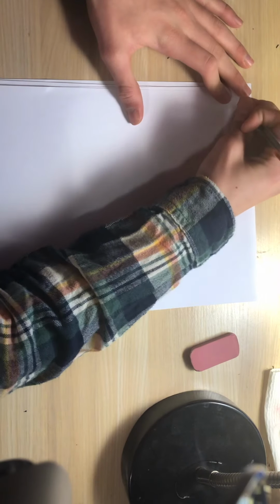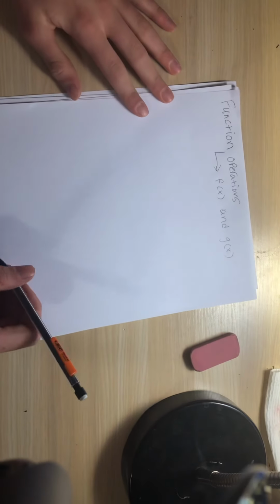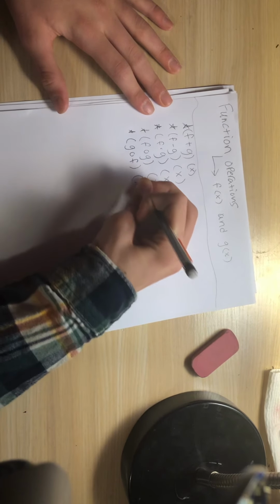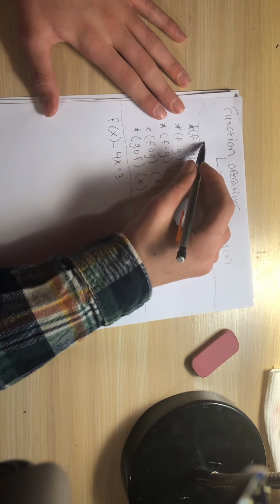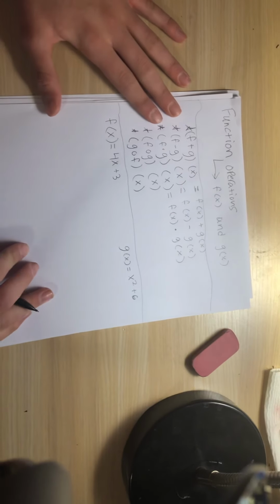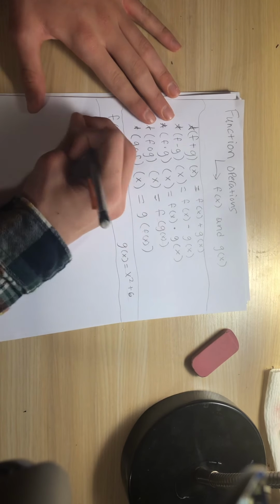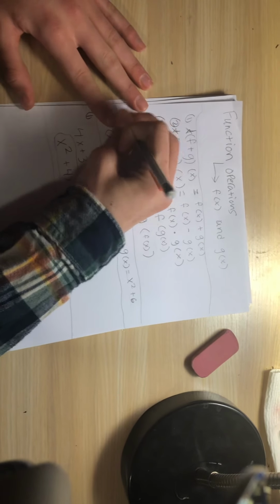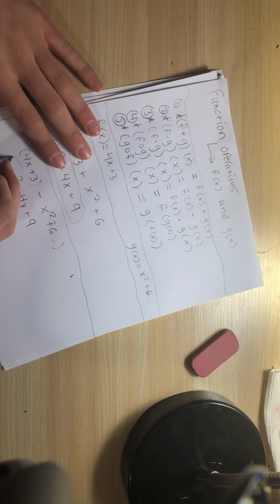Functions project: Function operations (pt 1)